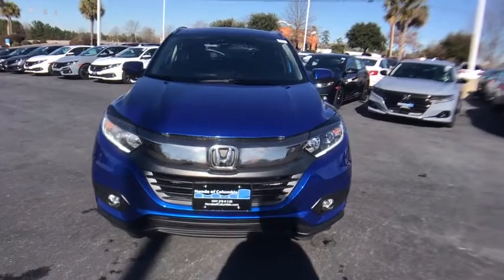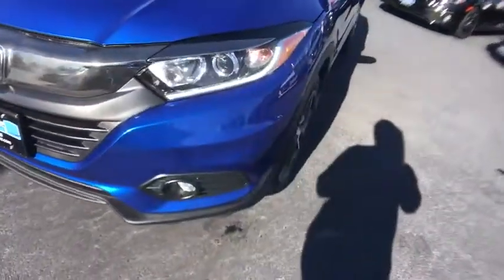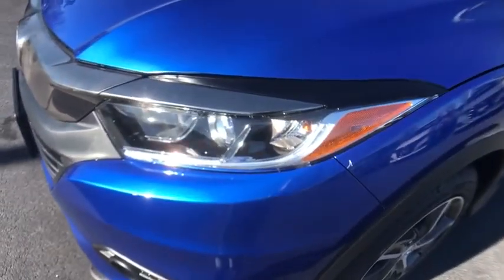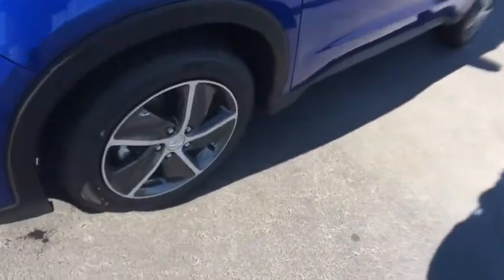2021 Honda HR-V Columbia, Lexington, Irmo, West Columbia, Aiken, SC 451078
Aegean Blue Metallic New 2021 Honda HR-V available in Columbia, South Carolina at Honda of Columbia. Servicing the Lexington, Irmo, West Columbia, Aiken, SC area.

2021 Honda HR-V EXbrbr28/34 City/Highway MPGbrbrHonda of Columbia is not responsible for any price discrepancies, statements of condition, or incorrect equipment listed on any vehicle. Pricing excludes tax, tag, registration and title and includes $225.00 closing fees. It is a charge that is permitted but not required by law and is filed with the S.C. Department of Consumer Affairs. All discounts may not be combined with the low APR. While every reasonable effort is made to ensure the accuracy of this information, we are not responsible for any errors or omissions contained on these pages. Please verify any information in question with Honda of Columbia. Use for comparison purposes only. Your mileage depending on driving conditions, how you drive and maintain your vehicle, battery-pack age/condition, and other factors.